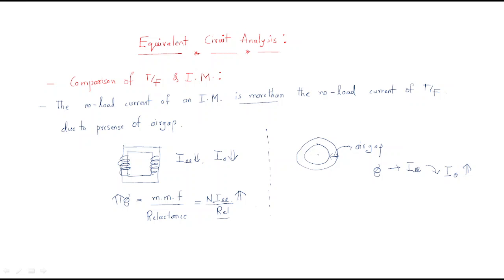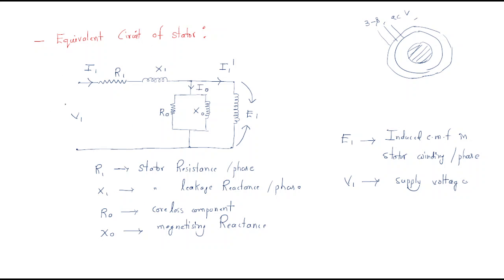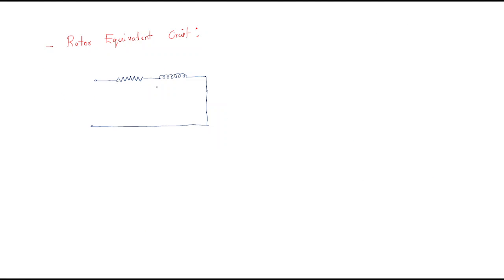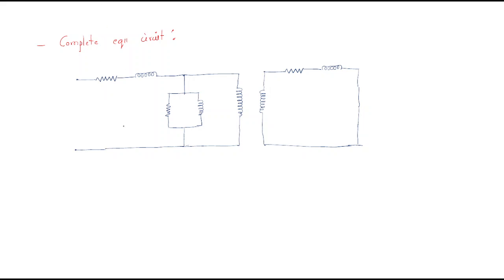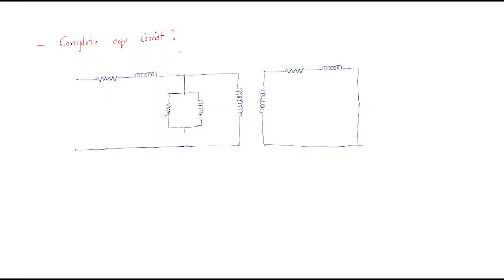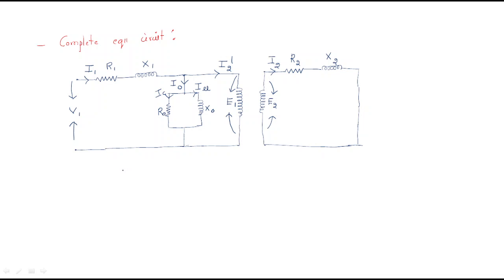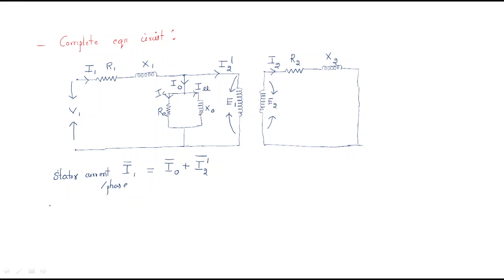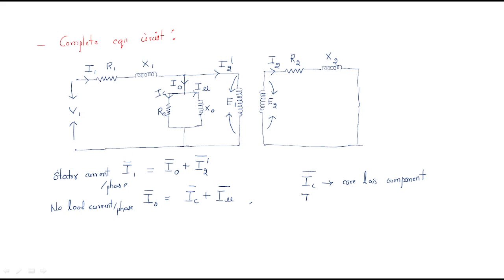Rotor Equivalent circuit | Induction Motor | Lec-44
Induction Motor
Rotor Equivalent circuit